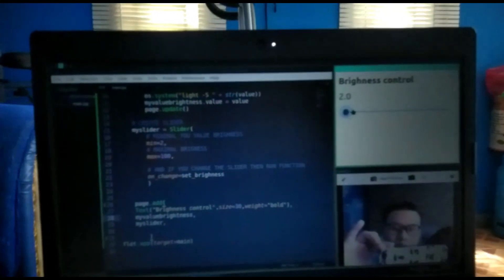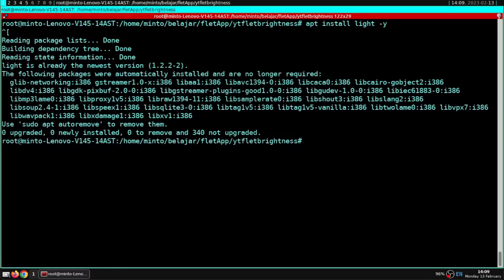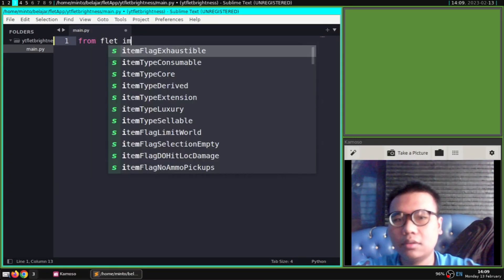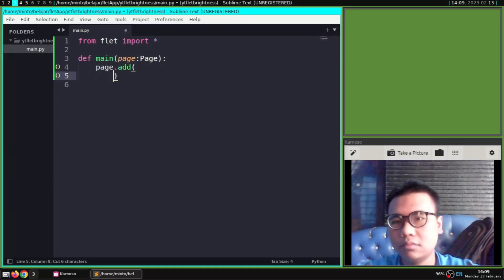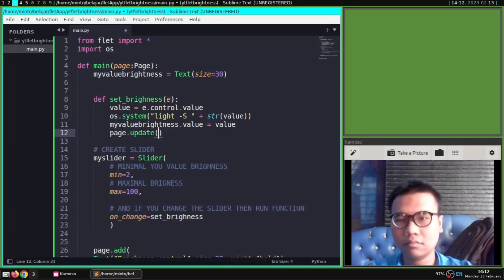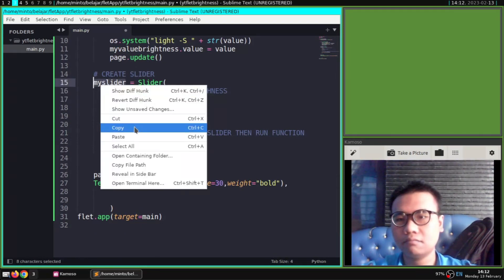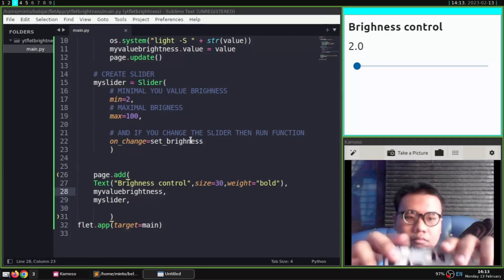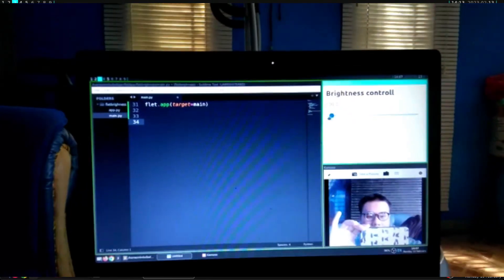Flet Tutorial - Brightness Controll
THIS APP ONLY WORK FOR LINUX !

this video how to Setting Brightness Controll in Flet Application